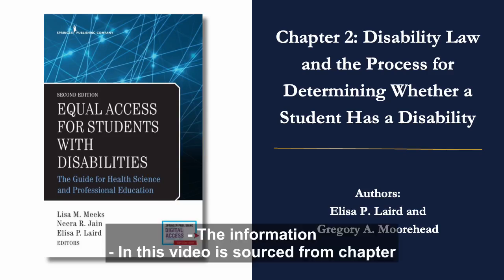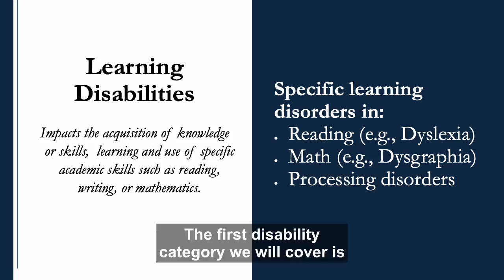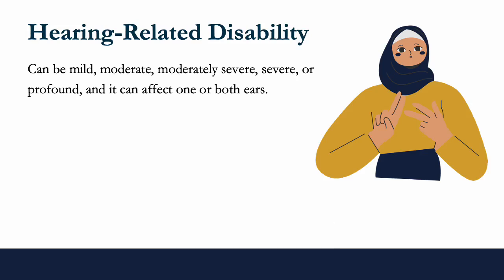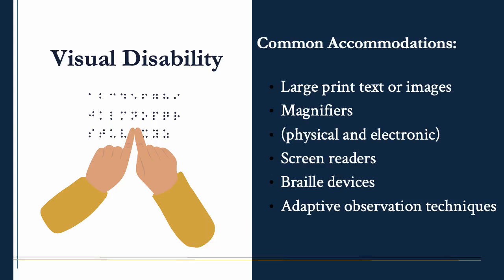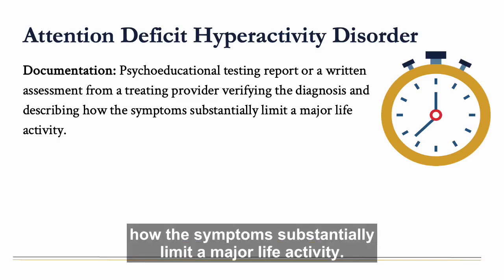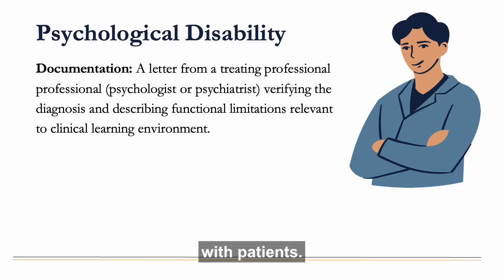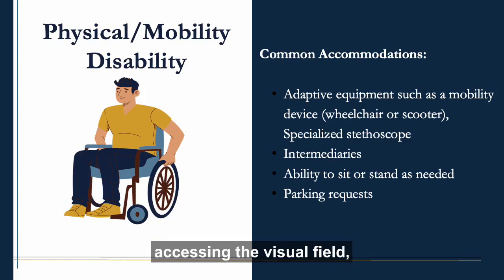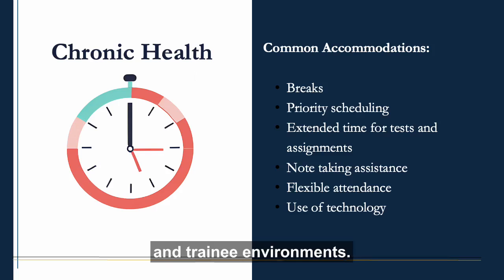Categories of Disability in Medical Education: Understanding Documentation and Accommodations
Categories of Disability

This Access in Medicine video explores the main categories of disability commonly disclosed in medical education. Designed for Disability Resource Professionals, faculty, and institutional leaders, the video demonstrates:

Common disability categories seen in health professions education

Types of documentation students may provide to support accommodation requests

Examples of accommodations frequently used to promote equitable access

The content is adapted from Chapter 2, Disability Law and the Process for Determining Whether a Student Has a Disability, in the book Equal Access for Students with Disabilities: The Guide for Health Science and Professional Education. This book is available as a free digital download at docswithdisabilities.org.

We are deeply grateful to the chapter authors, Elisa Laird and Dr. Gregory Moorehead, for allowing us to share their important work in this training module.

This project was made possible through a grant from the National Institute on Disability, Independent Living, and Rehabilitation Research (NIDILRR Grant 90RTHF0005).

📌 Citation:
Langham, E, Broskowski, E, Masood, M, Hawks, S, Weigley, J. Categories of Disability. Access in Medicine Workgroup (AIM). (n.d.).